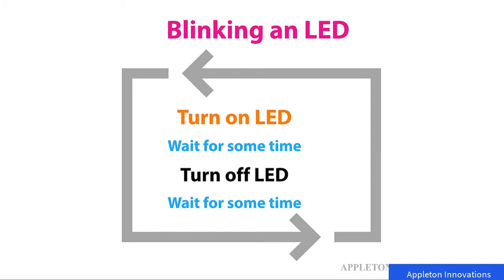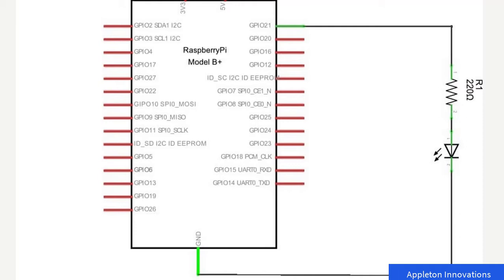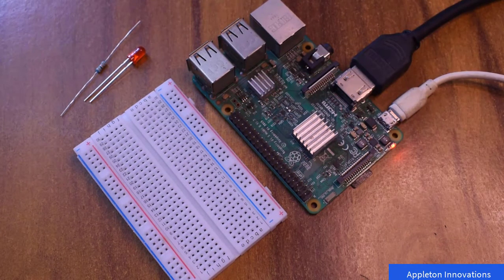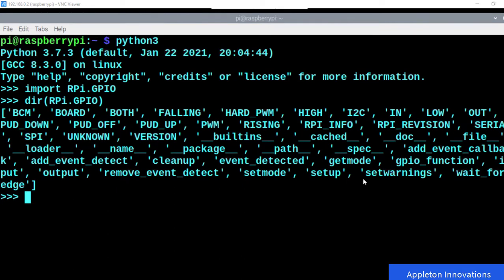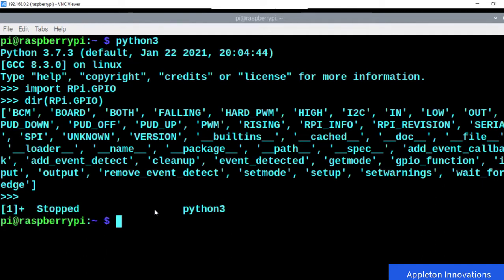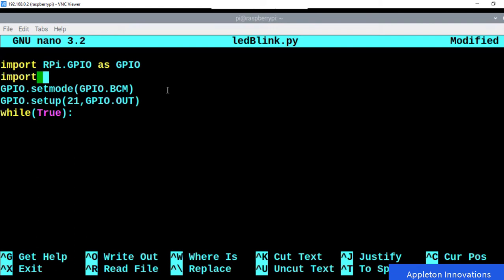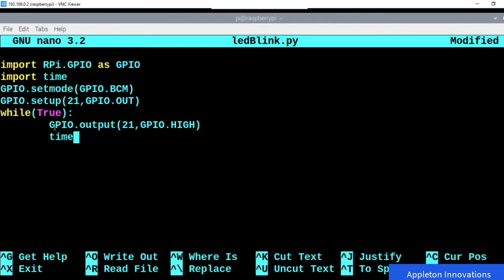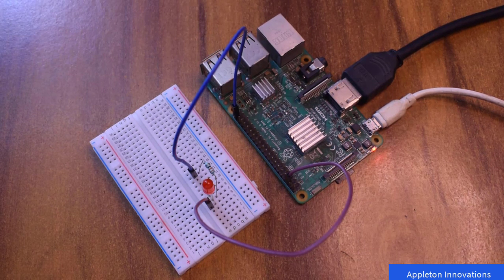Controlling an LED using Raspberry Pi | IoT using Raspberry Pi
In this video, Learn to interface LED with Raspberry Pi and write python program to control LED.

To learn more, Join our course "The Ultimate Guide to IoT with Raspberry Pi and Python - 2023" and expand your knowledge.